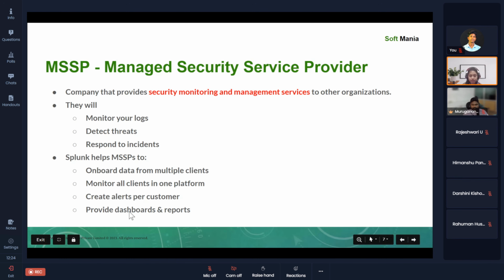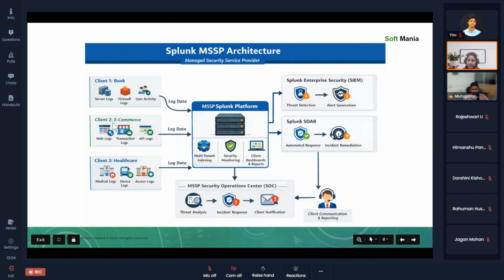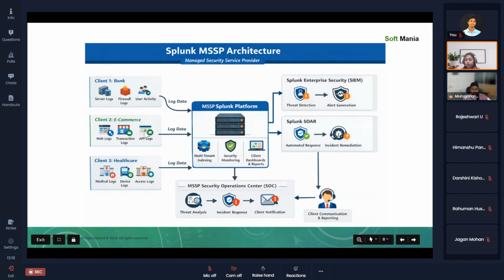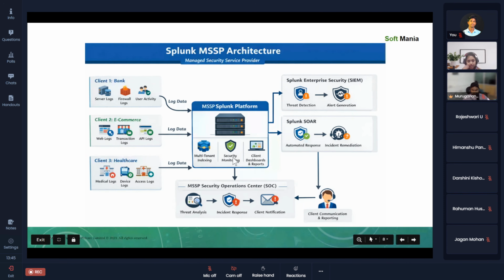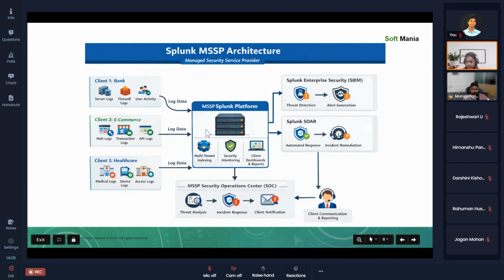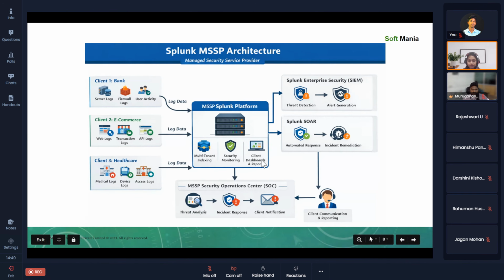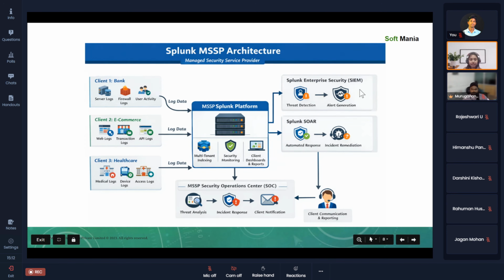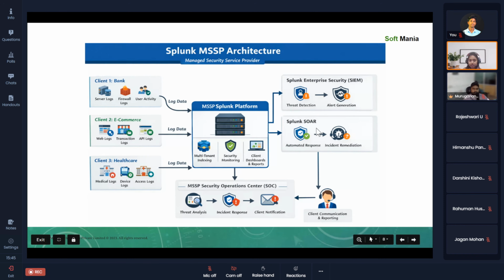MSSP Architecture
Welcome to Day 2 – Batch 2 of our Splunk & Cybersecurity training series!
This bootcamp is designed to take you from Cybersecurity Basics → SIEM Implementation → SOAR Integration → MSSP Understanding in a structured and practical way.

📌 Topics Covered:

MSSP (Managed Security Service Provider) – Overview & Introduction
Creating a Splunk SIEM Environment
Splunk Installation on 3 Servers
Connecting Components:
Search Head
Indexer
Heavy Forwarder
RBAC (Role-Based Access Control) in Splunk
Workload Management Basics

🎯 What you'll learn:

How real-world MSSP environments are designed
Step-by-step Splunk deployment architecture
Secure access control using RBAC
Performance optimization using workload management

🚀 Perfect for:

Splunk Beginners
Cybersecurity Enthusiasts

📢 Next sessions will cover data onboarding and real-time use cases!